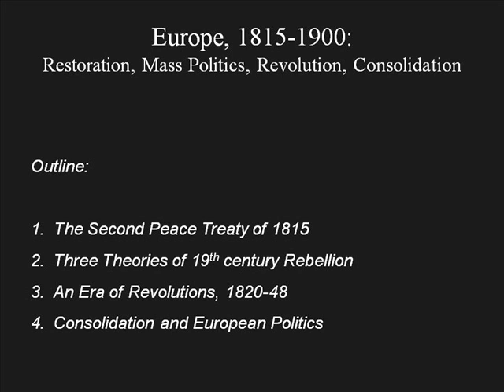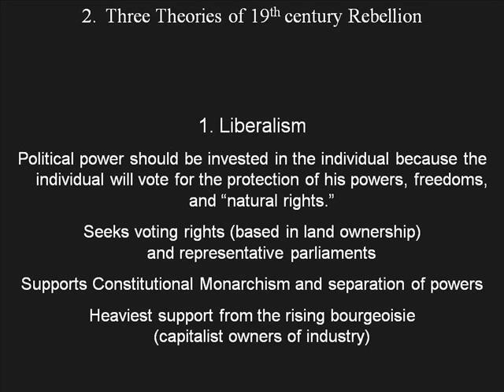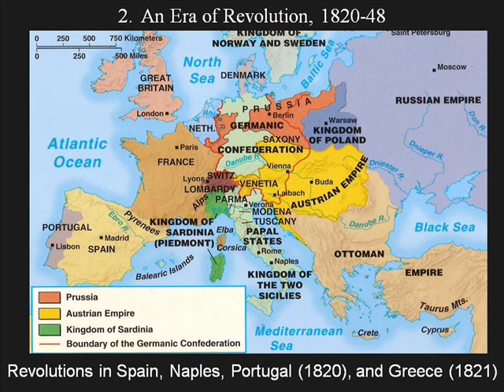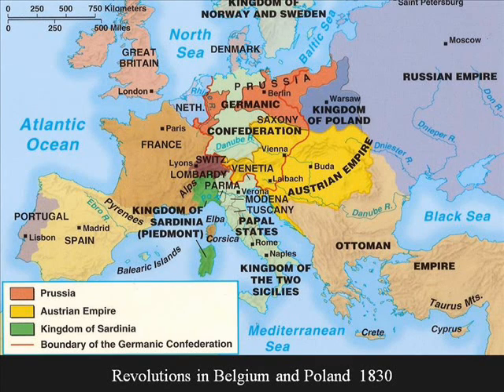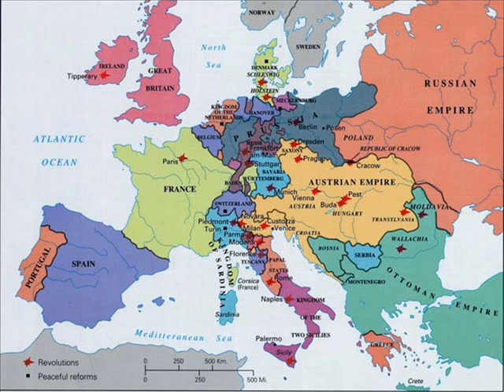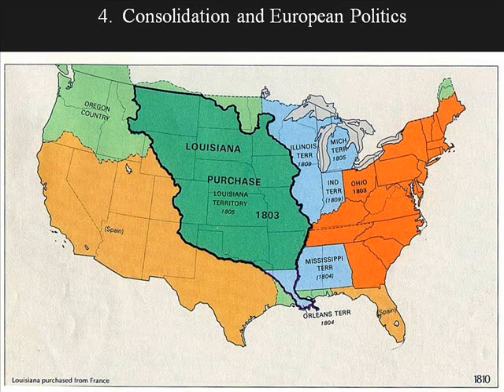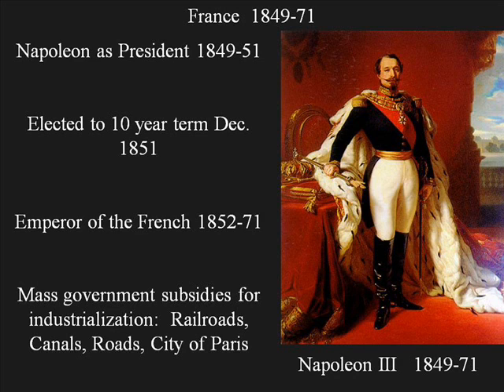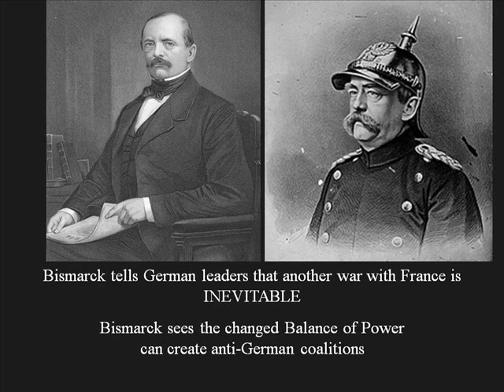Europe in the 1800s